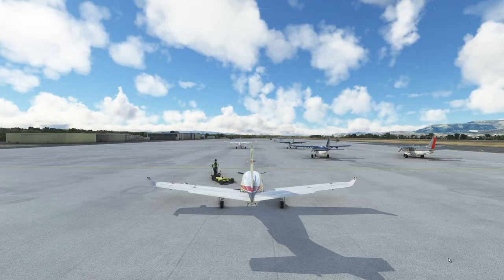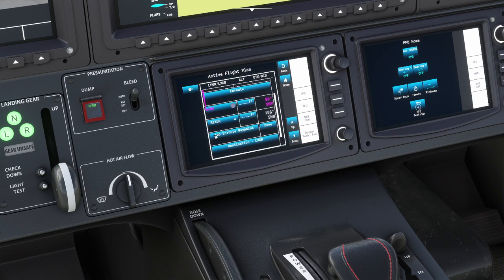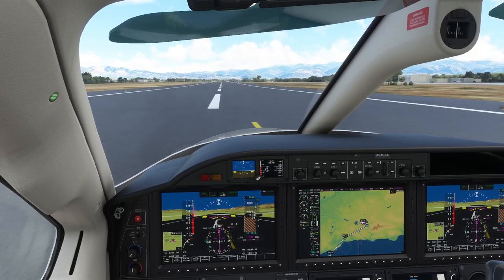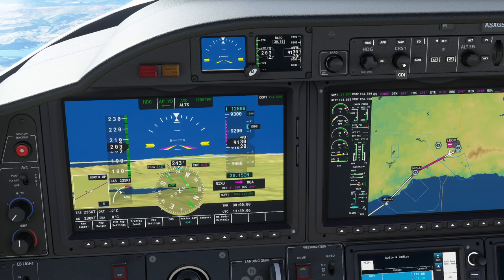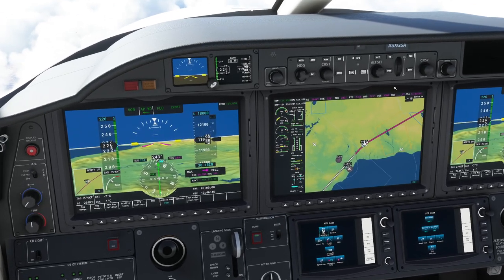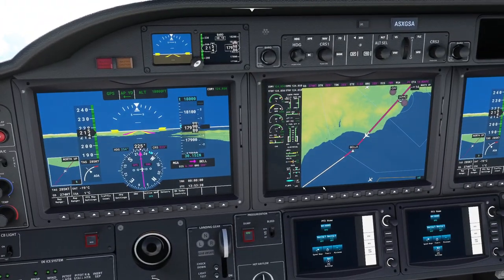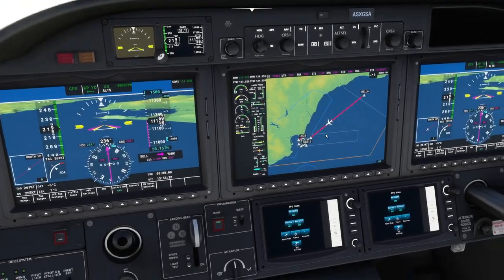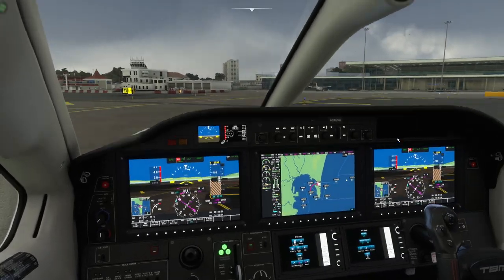Beginners guide to navigation in the TBM 930 in Microsoft Flight Simulator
A quick flight from Granada to Gibraltar in the TBM 930 looking at programming flight plans, navigating via GPS and VORs, using the Autopilot and then descending through thick cloud into a visual approach to Gibraltar.

One day I will work my way through the TBM an figure out exactly which buttons actually work on the master control panel for the autopilot :)